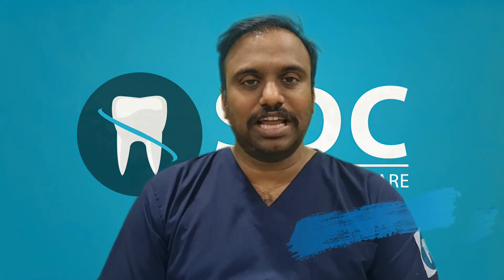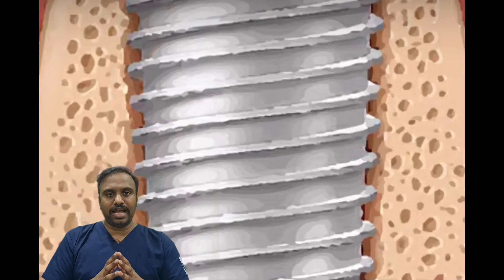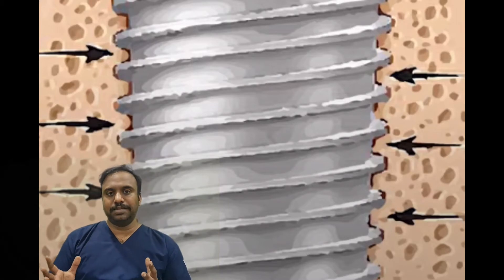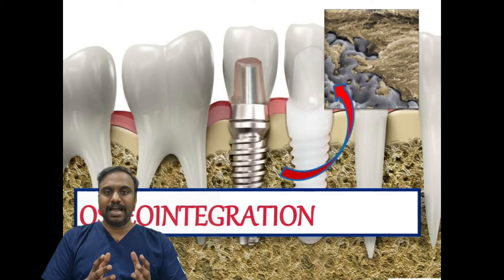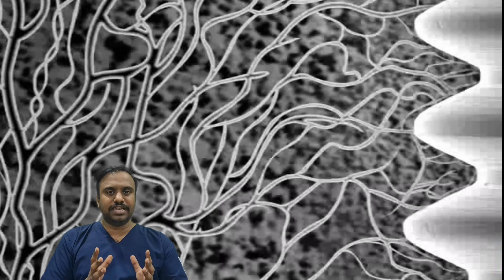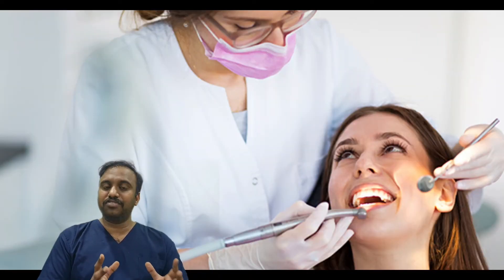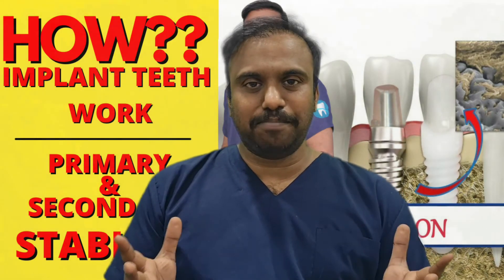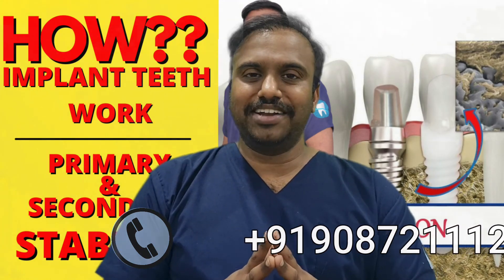How Implant Work? | Osseointegration | Primary and Secondary Stability | English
In this video, Dr.mkp explains What is Osseointegration, Primary and Secondary Stability in English.
how dental implant works
how dental implants are installed
how dental implants are made
how dental implant is done
dental implants cost
dental implants front teeth
dental implant cost in India
sinus lift for dental implant
dental implant procedure step by step